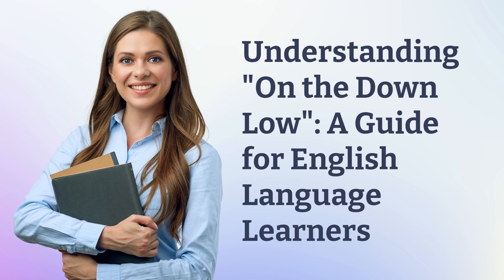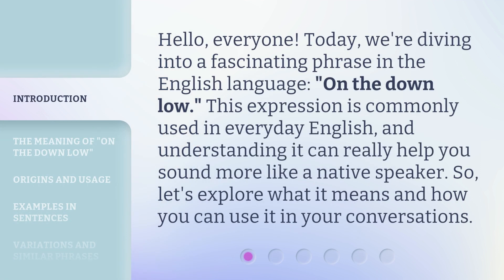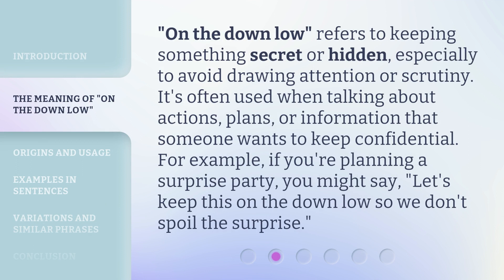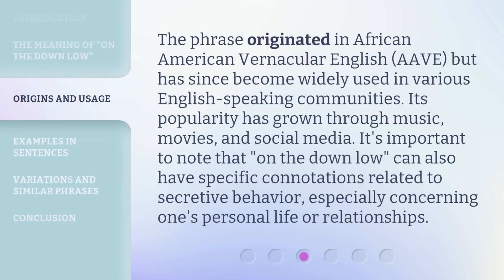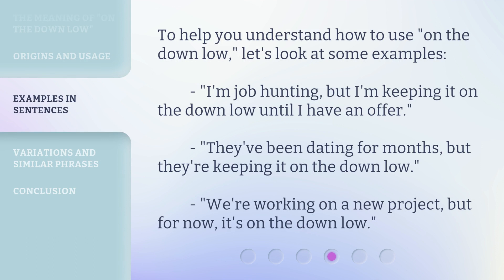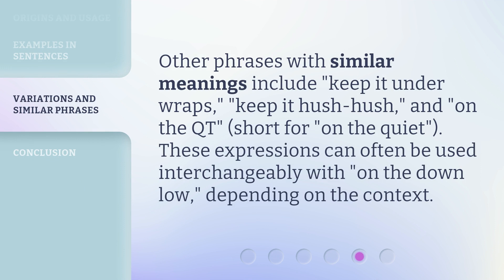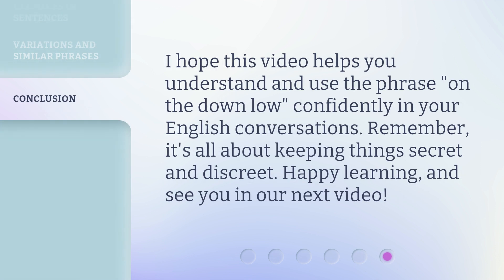Understanding "On the Down Low": A Guide for English Language Learners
00:00 • Introduction - Understanding "On the Down Low": A Guide for English Language Learners
00:32 • The Meaning of "On the Down Low"
00:59 • Origins and Usage
01:29 • Examples in Sentences
01:52 • Variations and Similar Phrases